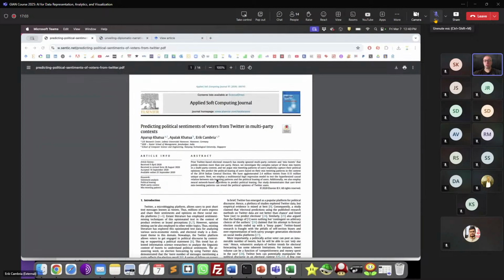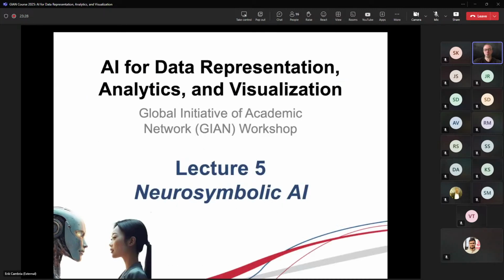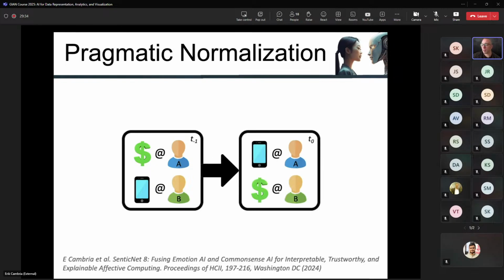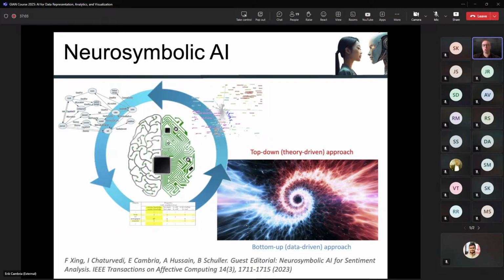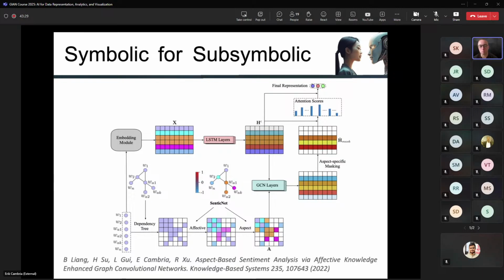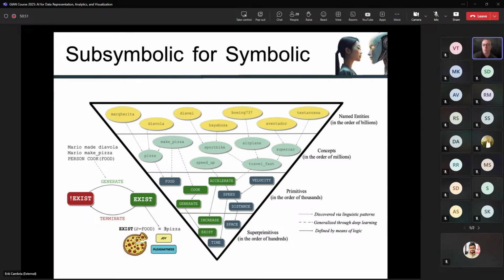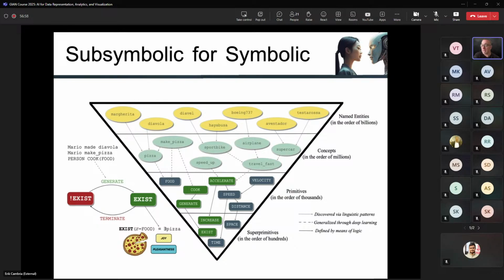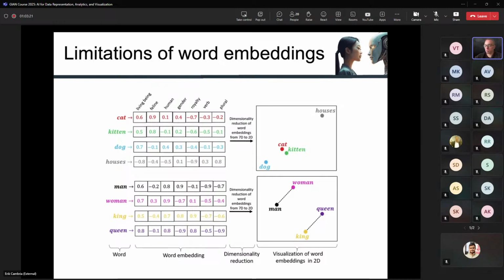GIAN Course - Day 5 Lecture 1